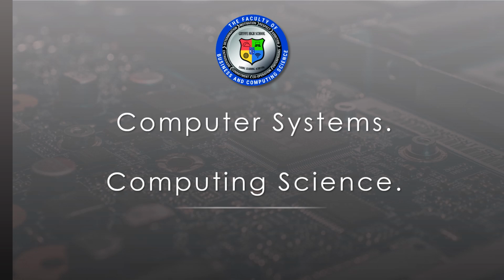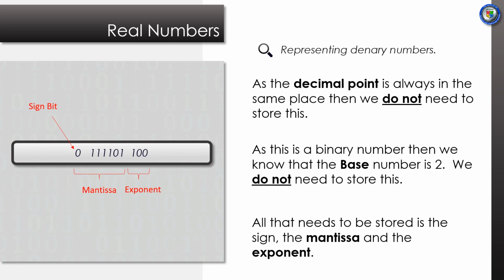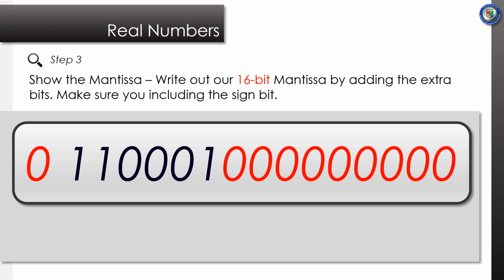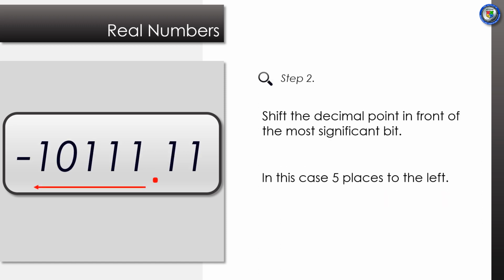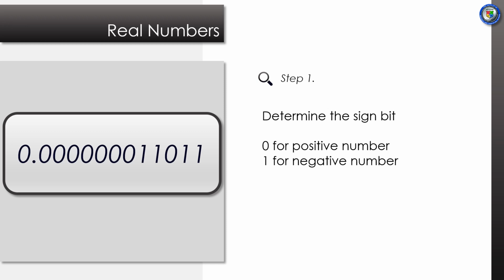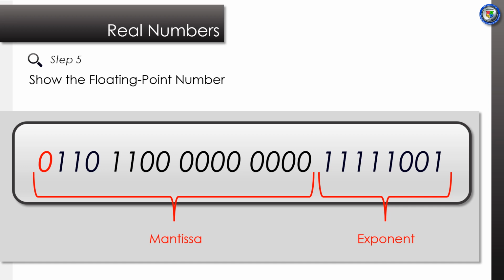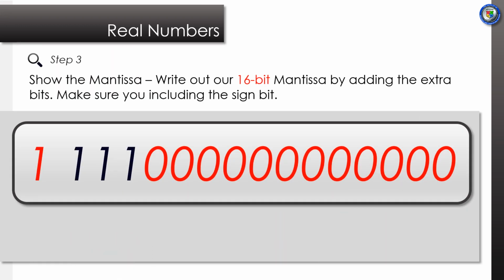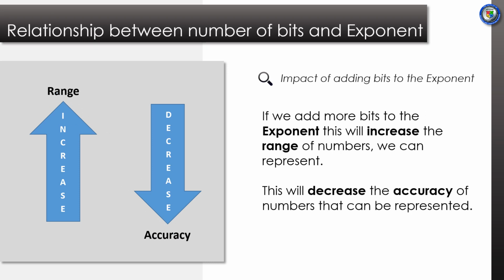Data Representation - Floating Point Representation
This video shows how the computer stores and represents real numbers using Floating Point Representation.